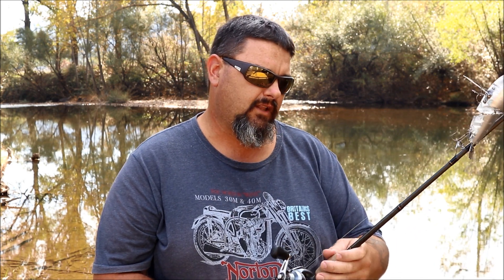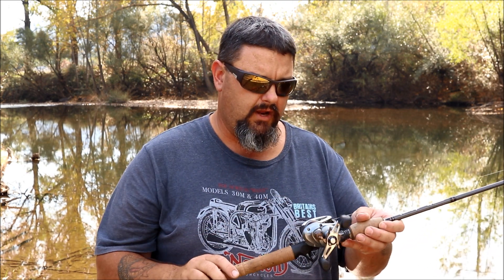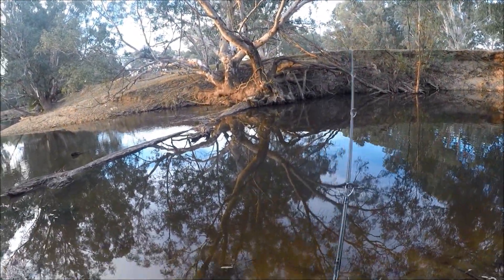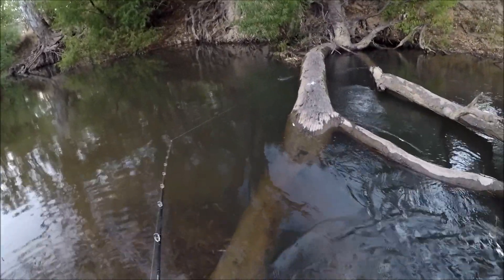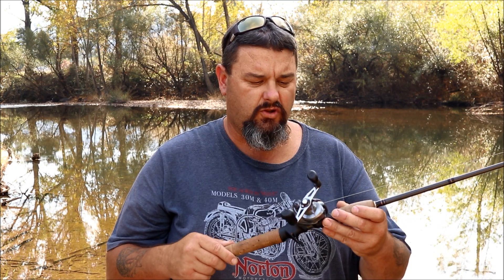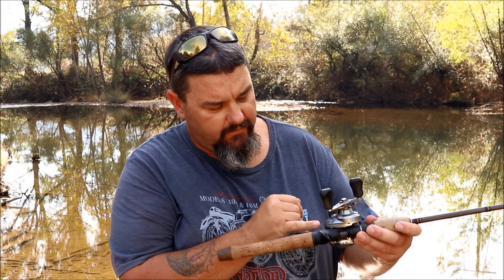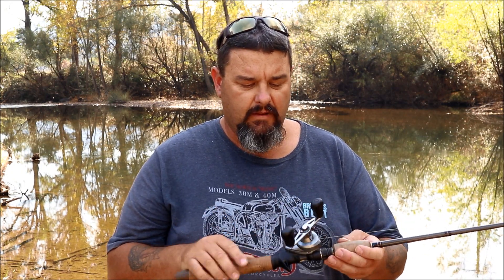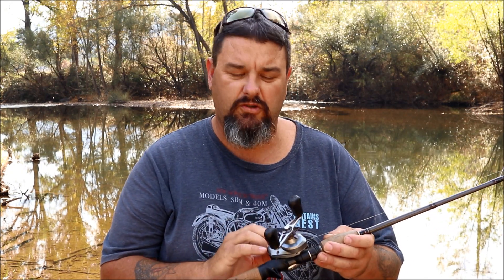My Murray cod fishing rod and reel set up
Recently I made a video about my trout rod and reel set up, and since then I have had a number of people asking me about my Murray cod rod and reel set up, and if I could please make a similar video walking people through my Murray cod fishing rod and reel set up.
Finally today I had the chance to film this video. I hope you like it and I hope that it answers the questions on some peoples lips.
There are different shaped fishing rods and reels for a reason, because there are so many variables in fishing.
Remember that my Murray cod fishing is done mainly in smaller waterways and shore based, or wading with a little bit of kayak fishing as well.